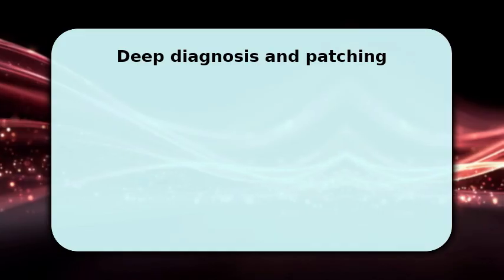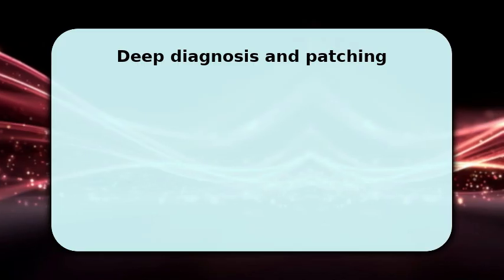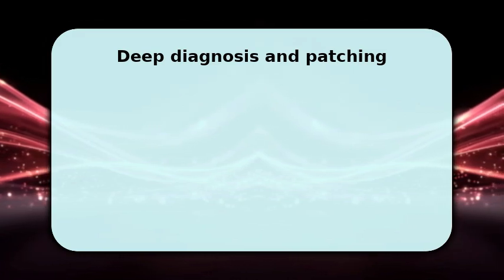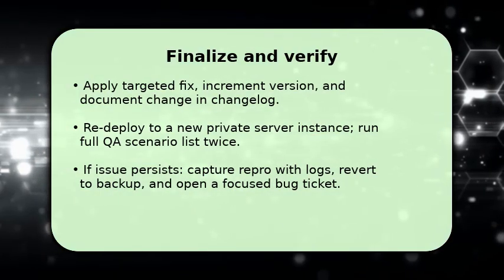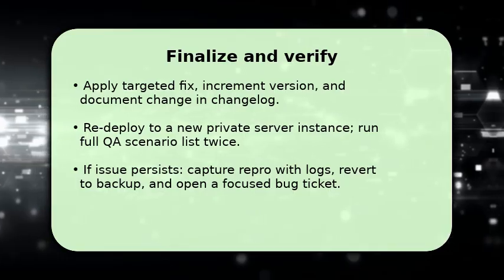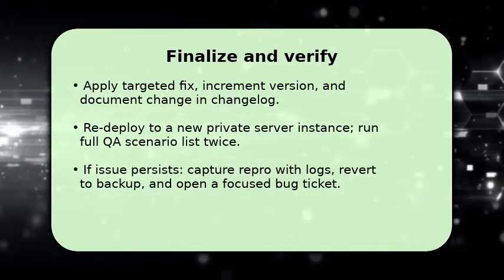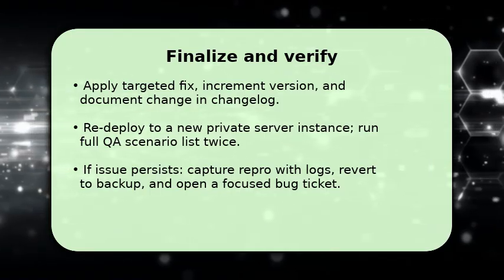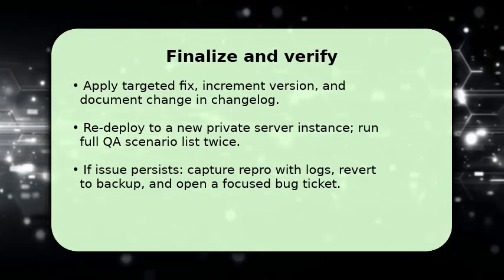How to Fix Private Server Bug in Roblox 2025 (full Guide)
Dive into the comprehensive guide on rectifying common bugs in your private Roblox server as of 2025. Learn troubleshooting techniques, optimization tips for a smoother gaming experience and how to implement fixes efficiently.

Roblox, private servers, bug fixing, troubleshooting, optimization, gaming experience, server issues Roblox 2dictory guide